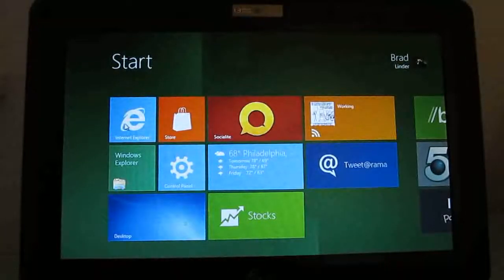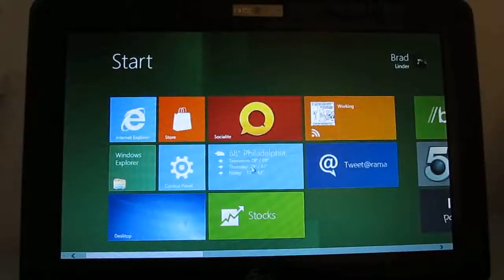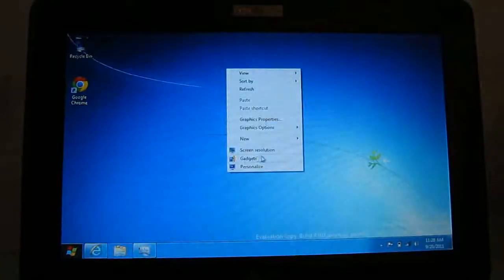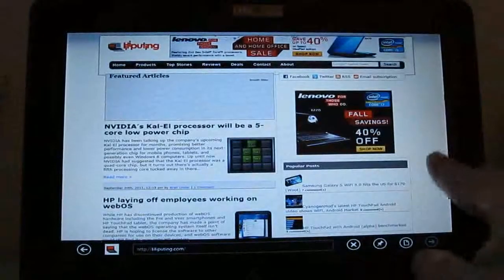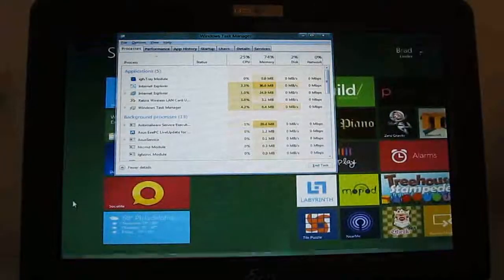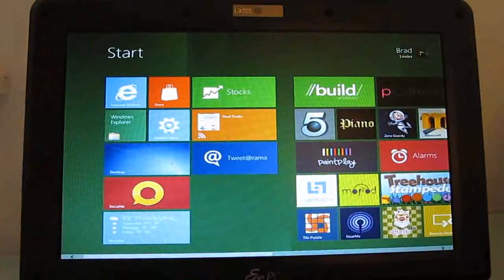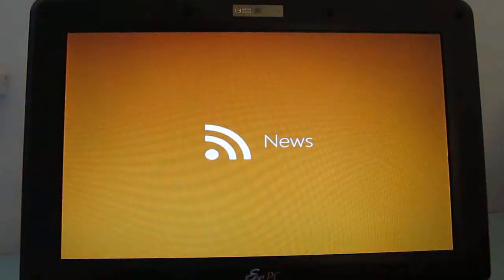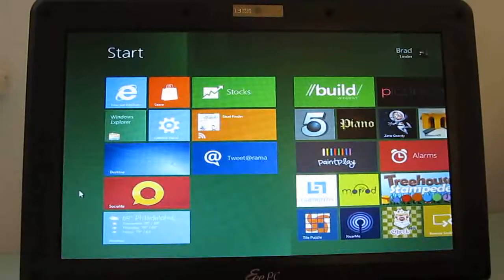How to run Windows 8 Metro apps on a netbook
How to adjust the screen resolution on a netbook with Intel GMA 950 graphics so that you can run Windows 8 Metro style apps.